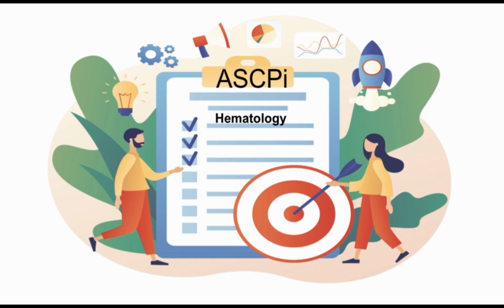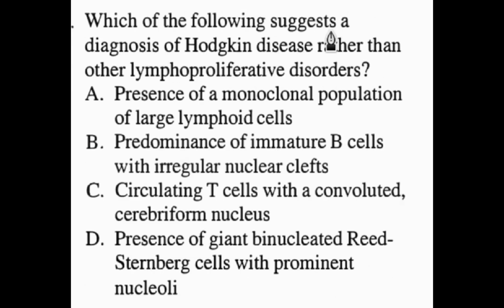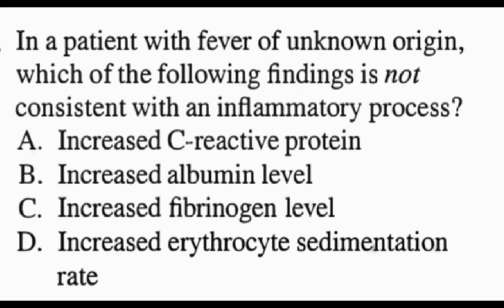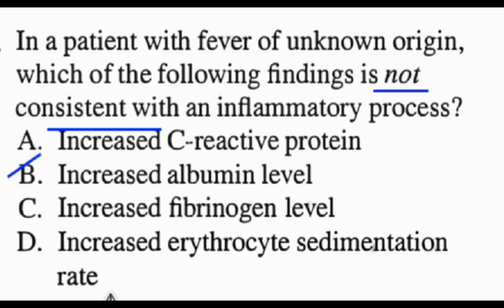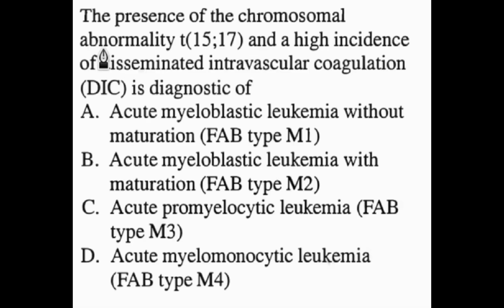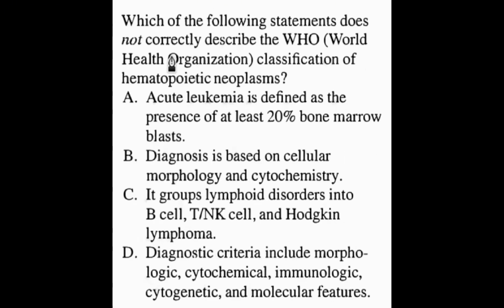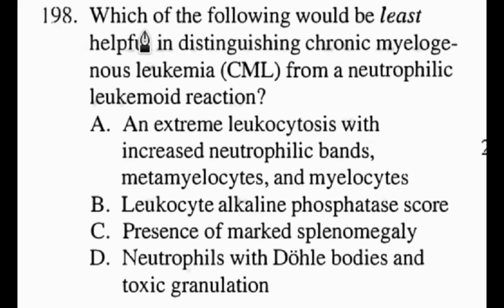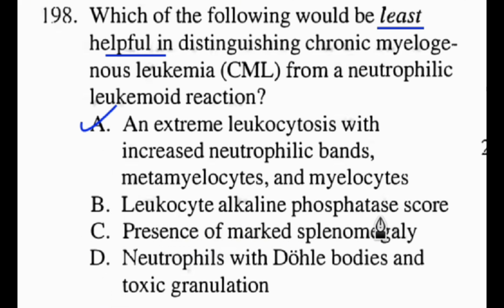ASCP Hematology Practice Questions - 2